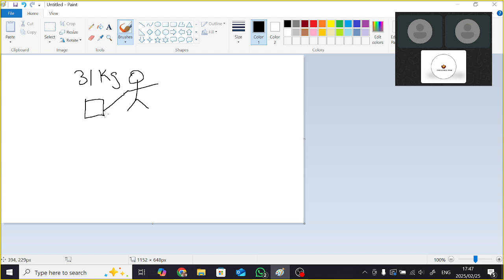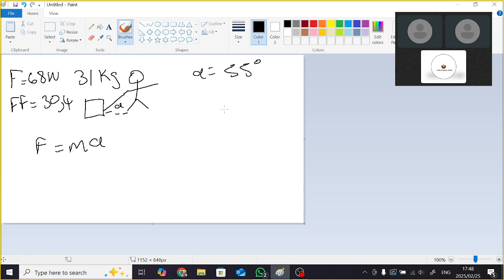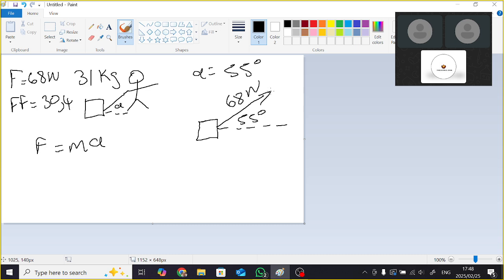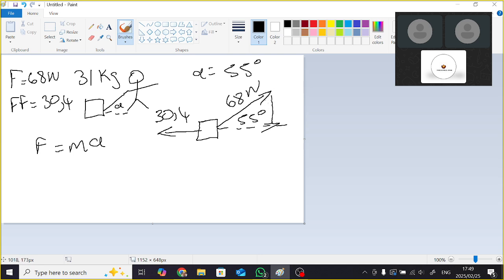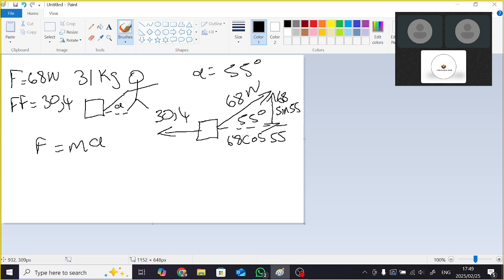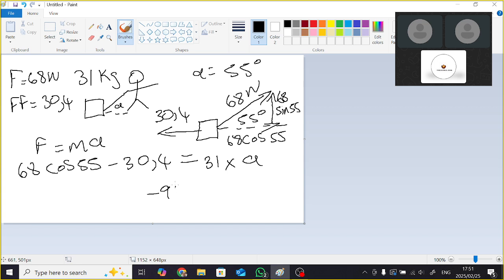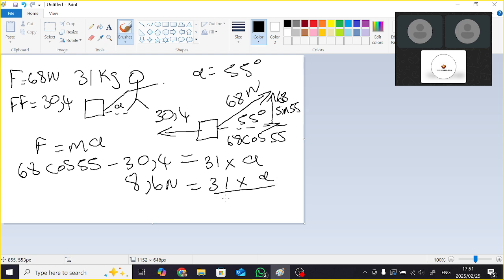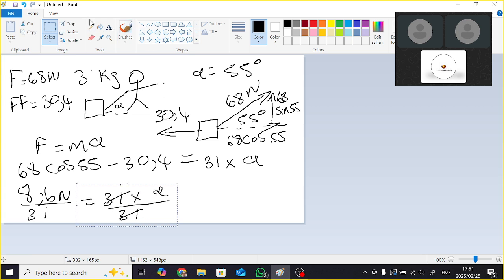Newton second law grade 11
solving equations with newton second law